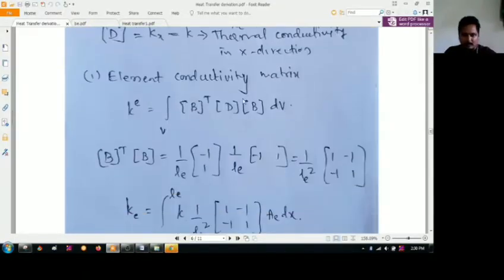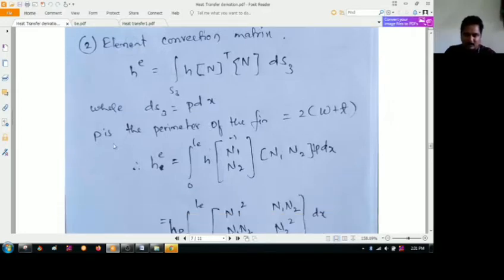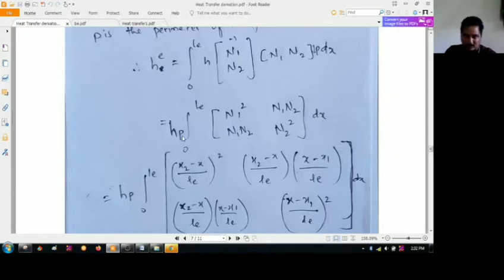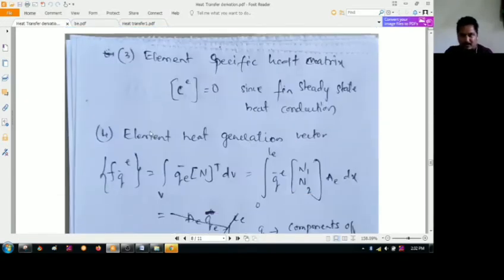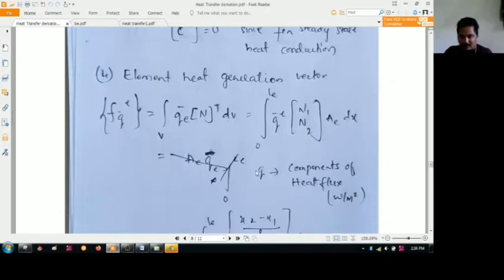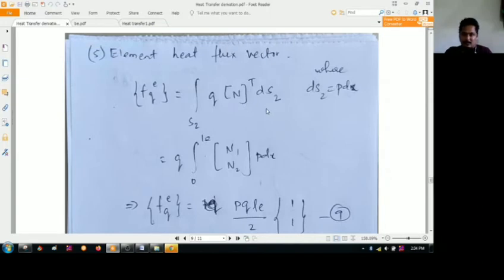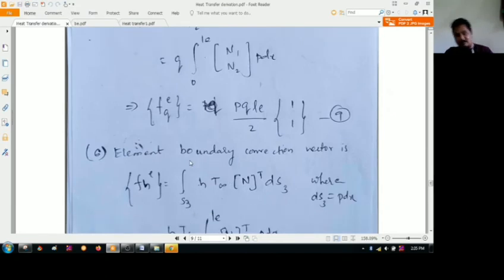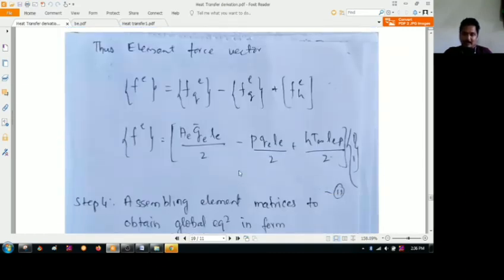Fea Unit-5 Field Prob; Heat transfer- 1D pin fins derivation continued ...